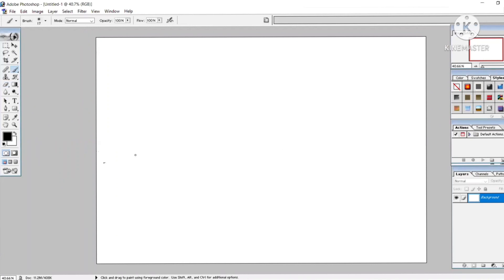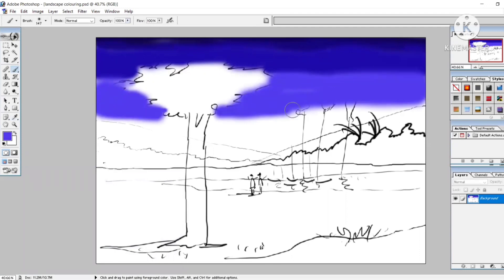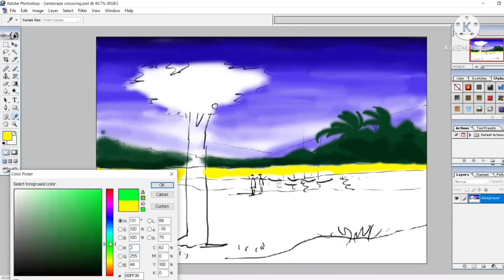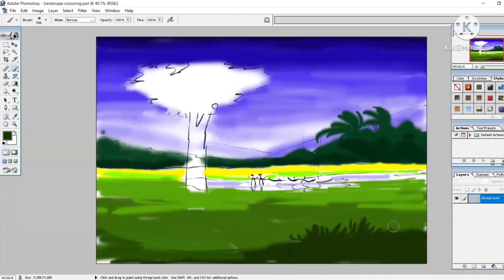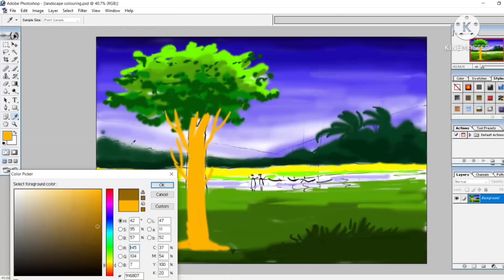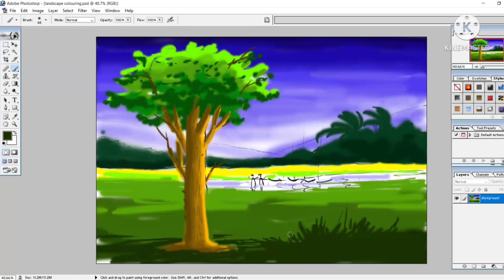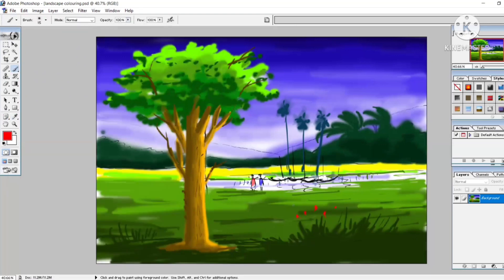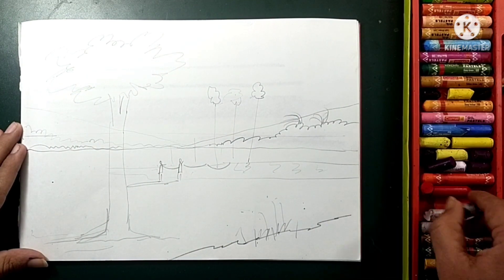Landscape colouring in Digital and Pastel midium|Scenery colouring in Digital and landscape midium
Doremi co-curricular activity academy

key line of doremi talent platform-  doremi, a talent platform nourishes the stars  to shine ,so join the platform and keep sihining bright.

key line for art and craft class-  join the doremi ,be creative and smart by learning art & craft.

our channel appreciates talent. we teach art and music all over the world  even guide students to make their career in respective fields.

we will promote your talent also ,here is no age limit.so join us soon.

We wish you a merry Christmas|Let it go|Jingle Bells|Songs on keyboard|Children playing keyboard

Learn colouring|Basic concepts of colour shading|Colouring of tree,apple,rose|Water & pastel colour

We wish you a merry Christmas on keyboard tutorial by Mansi|C Scale Major|Christmas song tutorial

We wish you a merry Christmas on keyboard tutorial by Mansi|C Scale Major|Christmas song

Human figurative compositions|Market|Clean India|Wear Mask|Draw human figurative composition easily

Human figurative composition|Handicraft fair|Child labour|Save animal|Draw composition easily#shorts

Human figurative composition|Handicraft fair|Child labour|Save animal|Draw composition easily

Tutorial song by Mansi|We wish you a merry Christmas|Song and karaoke in C and E flat Major scale

How to draw & colour human face easily|Basics human face drawing| Draw human face

How to draw & colour human face easily|Basics human face drawing| Draw human face with easy steps

Easy basics drawing of human figure| Stick figures & composition drawing|Simple learning|shorts#

Easy basics drawing of human figure| Stick figures & composition drawing|Simple learning

Tiasha & Rajanyaa playing Birthday song in Doremi|Birthday song tutoria F scale on keyboard by Mansi

Birthday Decoration Idea -2 | Happy Birthday Song Tutorial | Paper Crafts | Tharmocal Plate Crafts

Sarbam & Samriddhi in Doremi| Digital landscape painting| Digital painting|Easy landscape painting

Vihaan and Debatra in Doremi|Dough Making|Origami Fox|Play Dough|Fun Activitiy| Kids Activity

Dhiraj & Biswajit Sir in Halloween Day |  Scary craft with plastic bottle straw and box | Easy craft

Birthday Decoration Idea -1 | Happy Birthday  Song Tutorial | Paper Crafts | Tharmocal Plate Crafts

participent anubhav bhowmick ,
how to make craft with egg shell

how to make magical paper craft.

how to make 3d paper paper hut